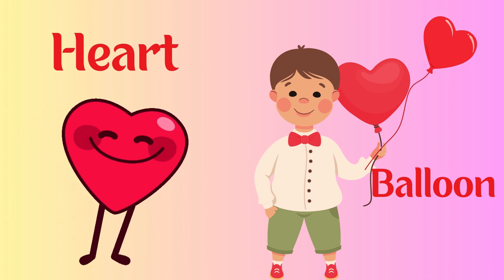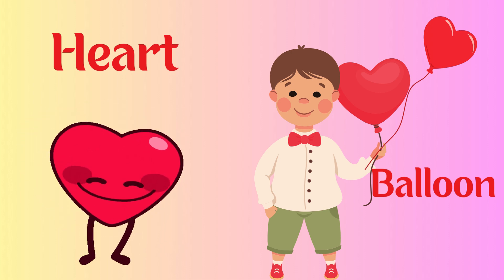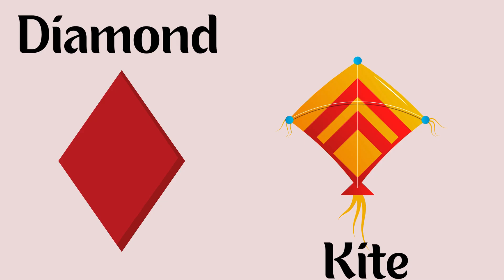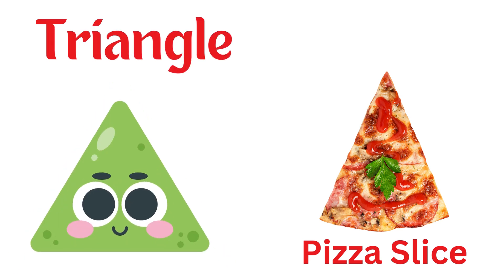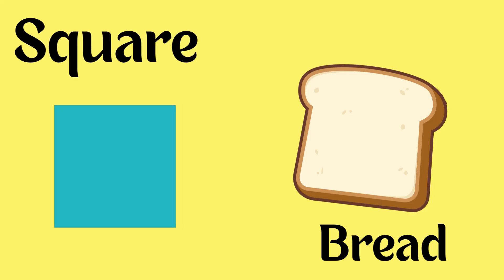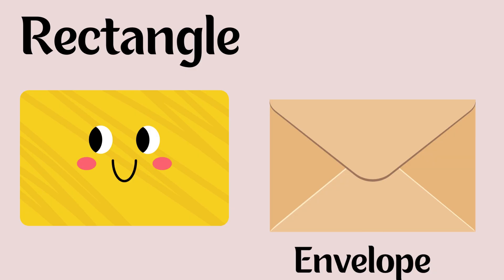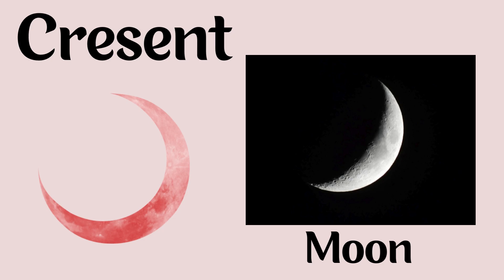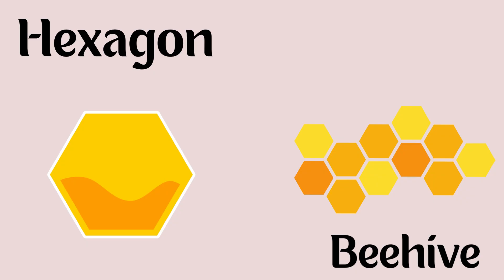Shapes for Kids||Types of shapes||English Vocabulary||2D Shapes|| Geometric shapes||English Learning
Kidzyy helps your kids to learn new vocabulary. This time, they'll learn about different type of shapes . Always with an easy example for kids. This video belongs to a collection of videos where kids will learn new words about several topics always in a fun and easy way with helpful examples that will boost them forward. Thanks for visiting us! :D We only upload our own content, designed by educators so that children smile and learn while watching a video. All of our content reinforces educational values, encouraging the use of multiple intelligences and language learning.